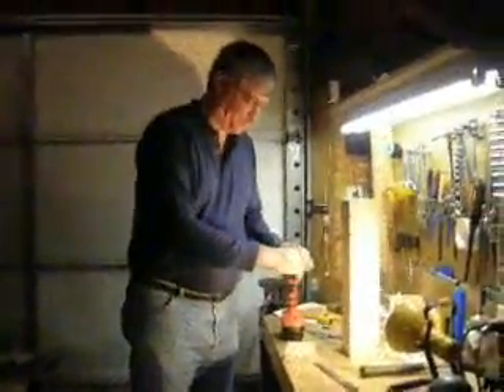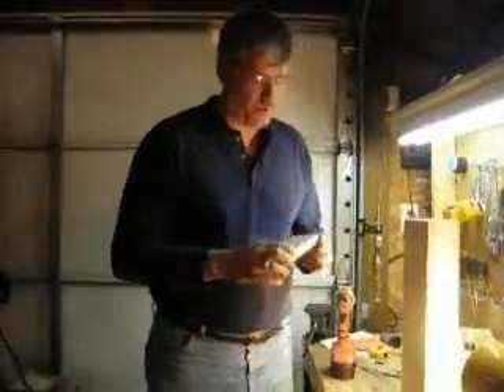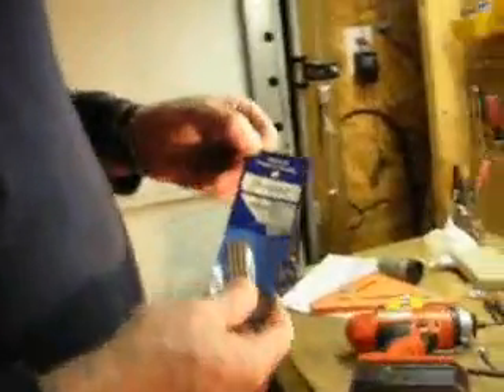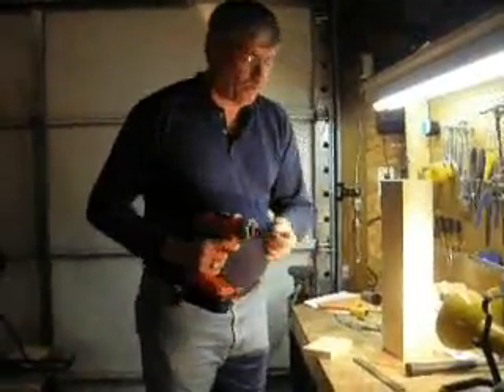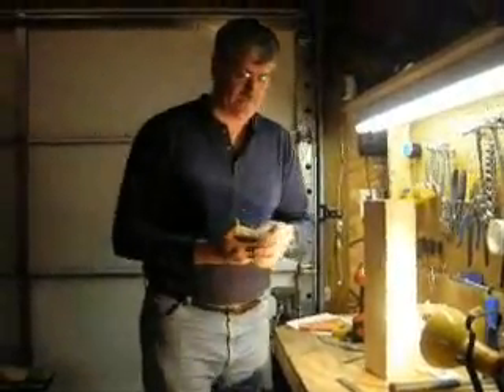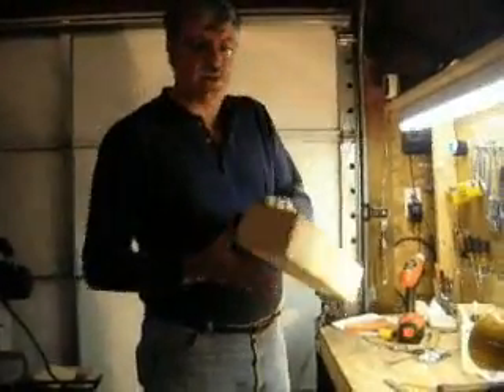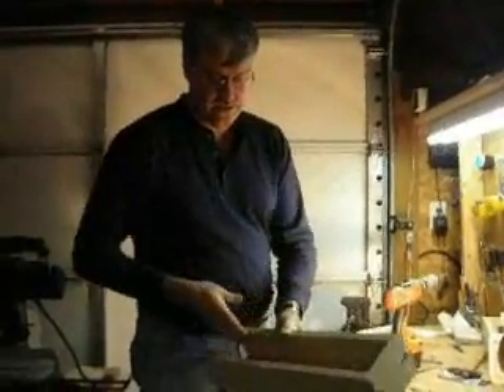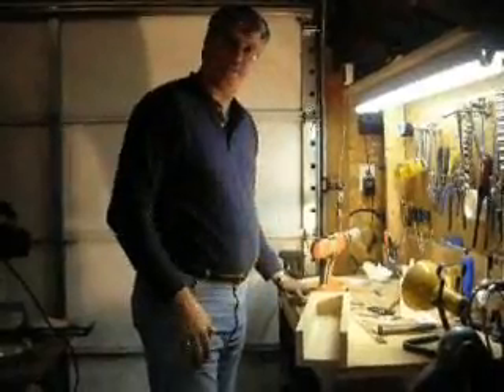How to Build a Soap Mold Part 3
How to build a wood soap mold Part 3.
By Keith Brown